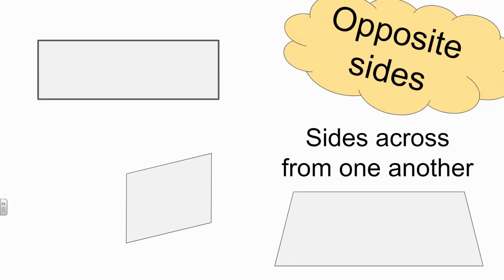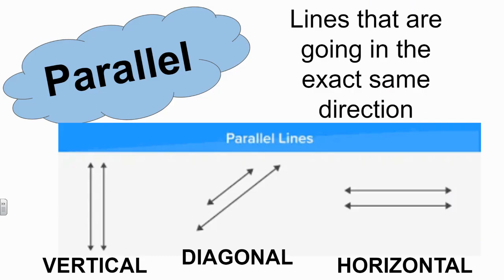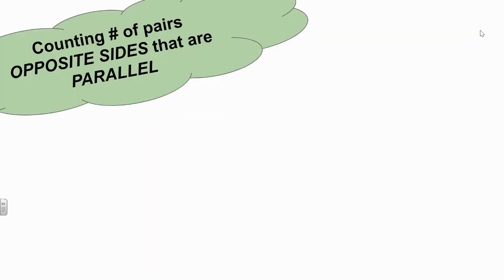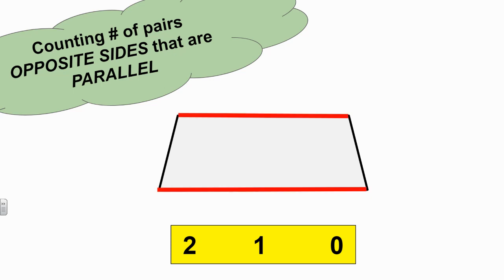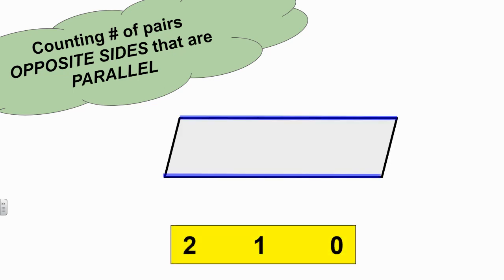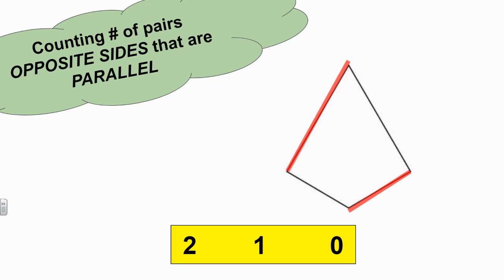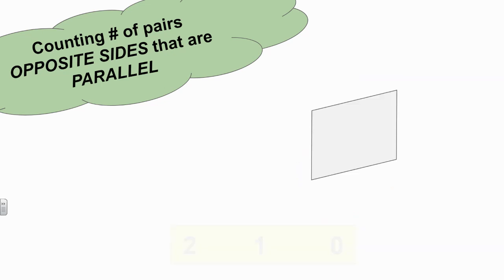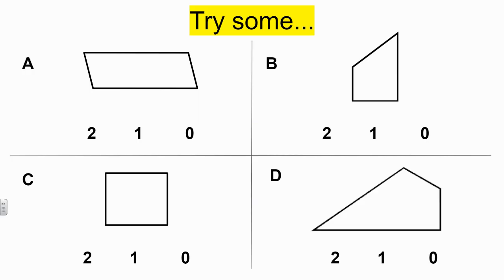Opposite Parallel Sides